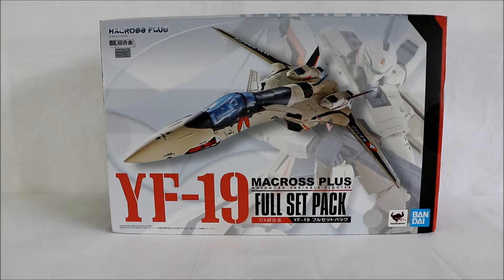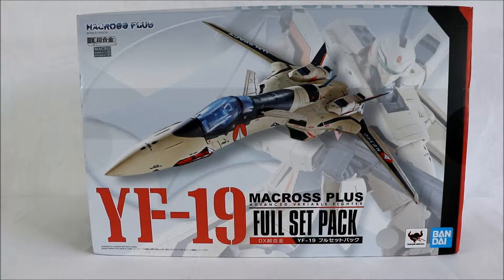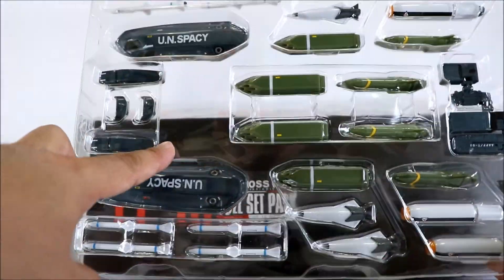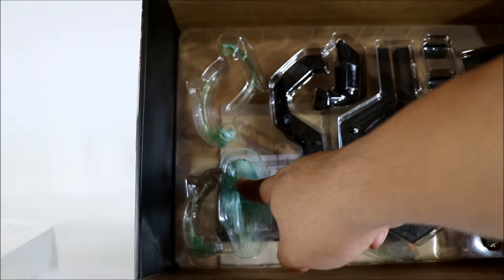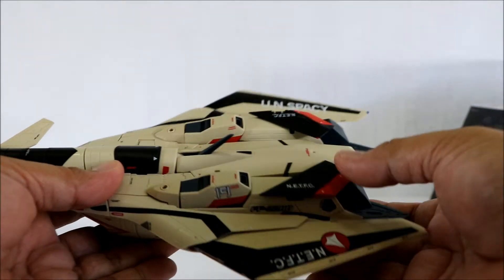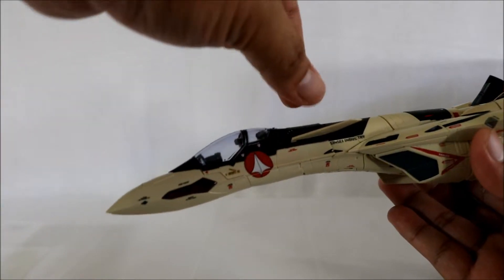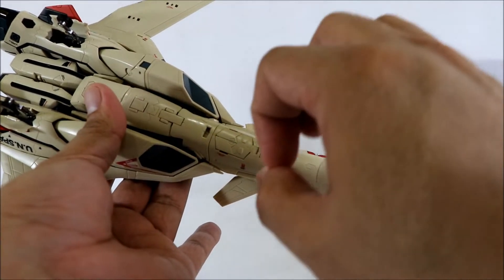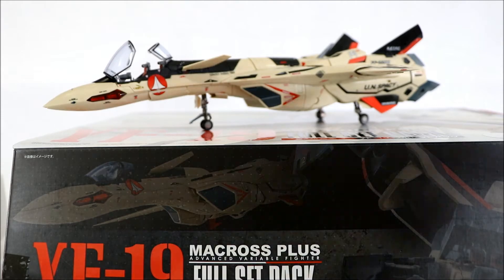Unboxing BANDAI DX MACROSS PLUS YF19 Full Set Pack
BANDAI DX MACROSS PLUS YF19 Advanced Variable Fighter Full Set Pack 1/60 Scale